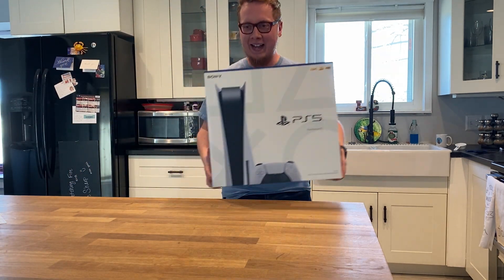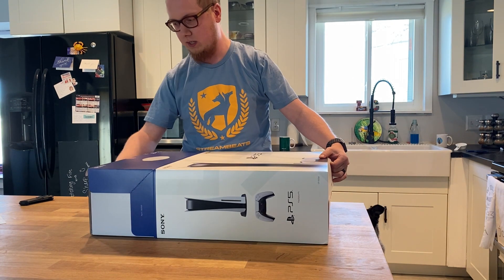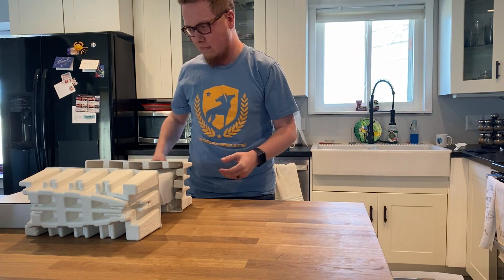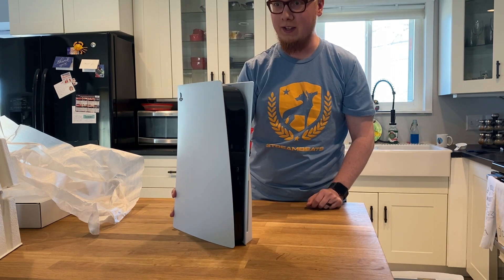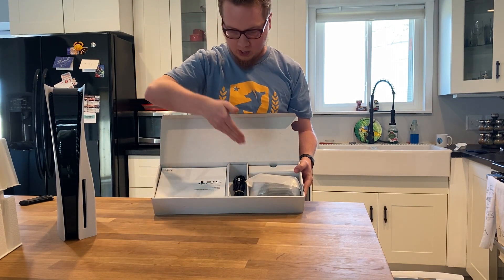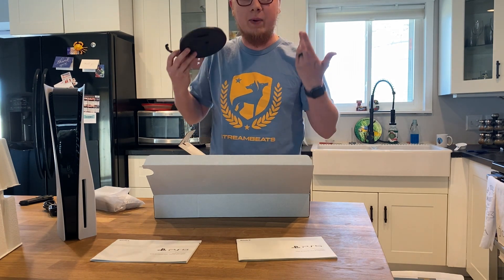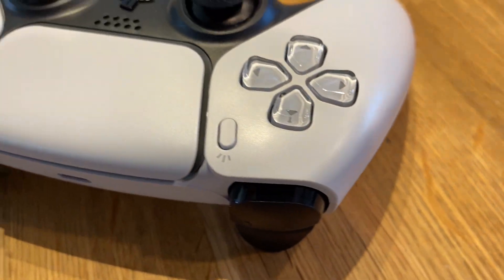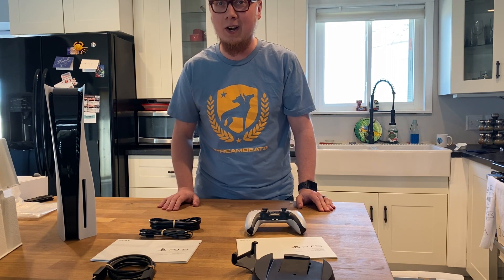Playstation 5 Unboxing | Playstation's Biggest Console Yet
My Playstation 5 is finally here! Let's unbox this behemoth together and get up close with the new console.
You can now get your own TRG merch!
Head over to the website for more TRG content and extra content for episodes!